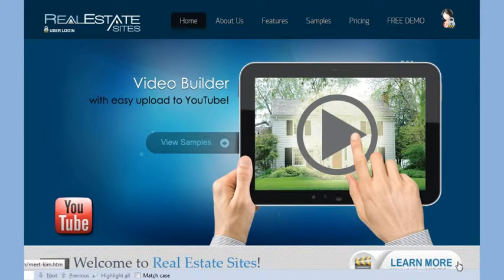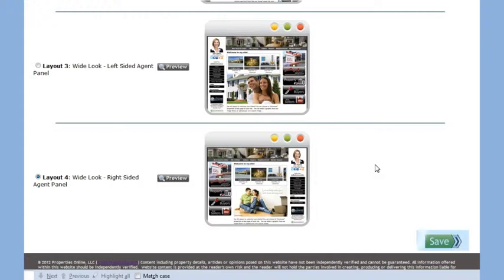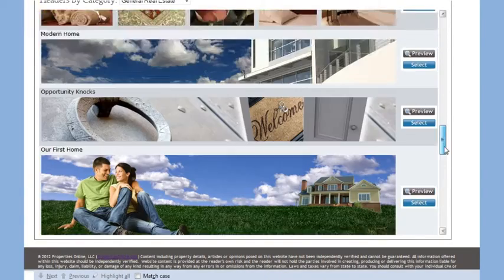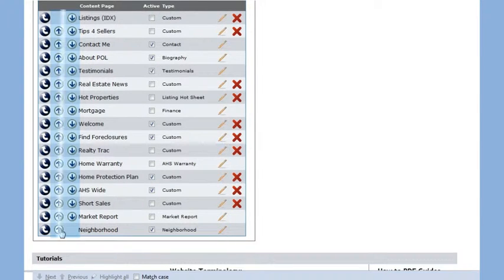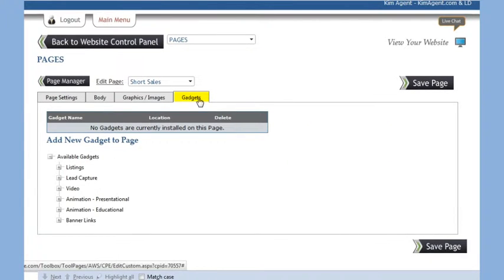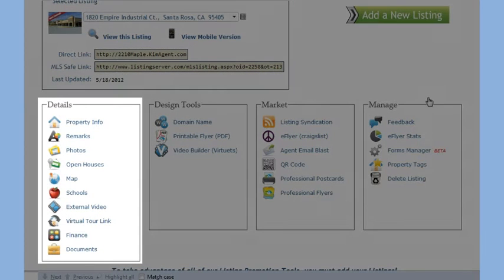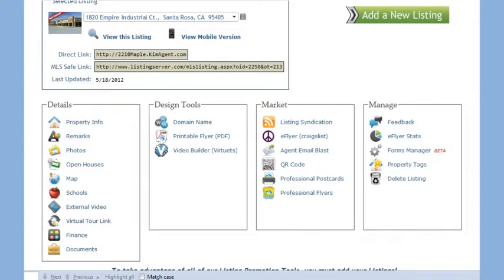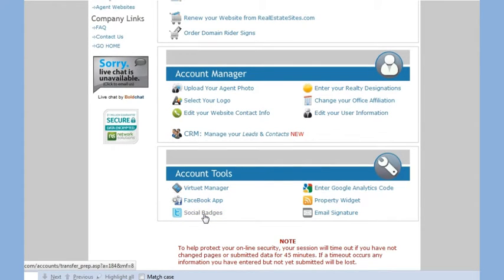Real Estate Website Design Tool by RealEstateSites.com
Quick overview of how to get started building your website with RealEstateSites.com. This short video will help you build a beautiful real estate (agent) website.